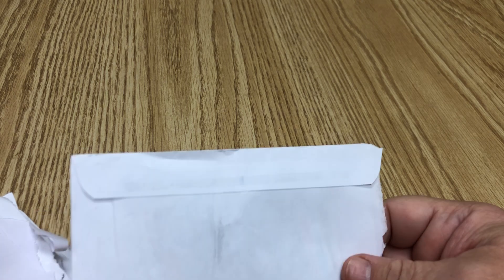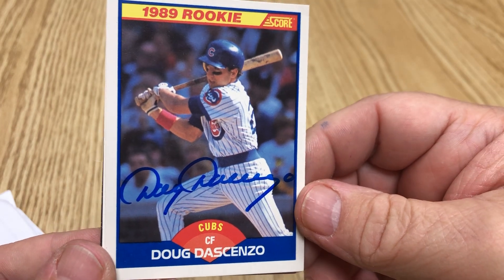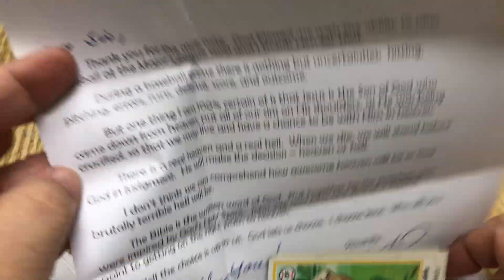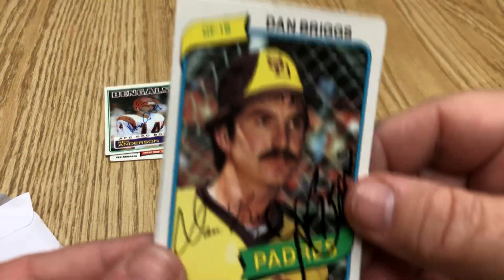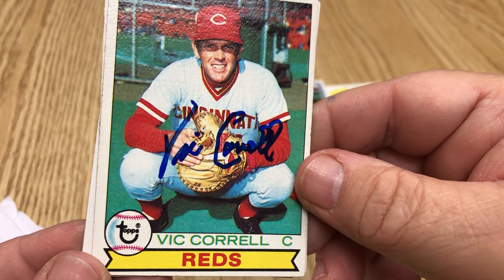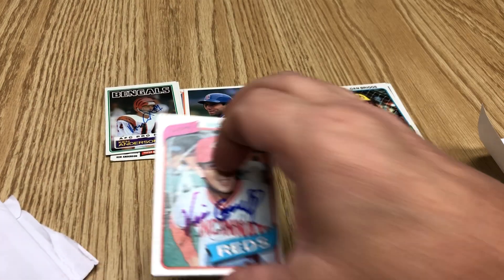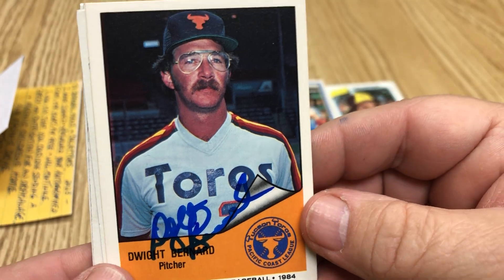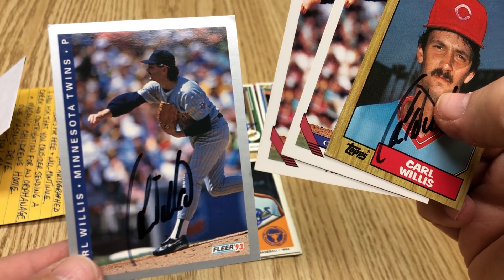TTM Autograph Recap Episode #438 7 Returns 7 Points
If you need any TTM FUEL or Autos or just want to help out the channel... the link to my Ebay store is above.

TheMediaMarauder
Belpre Ohio 45714